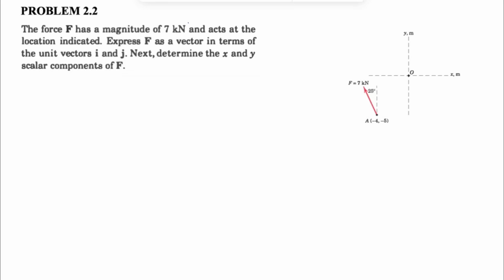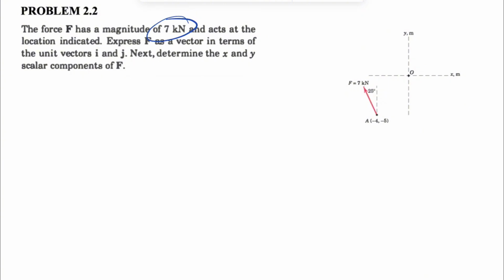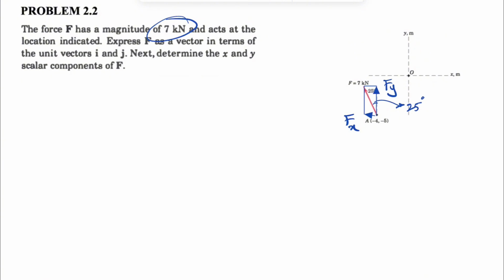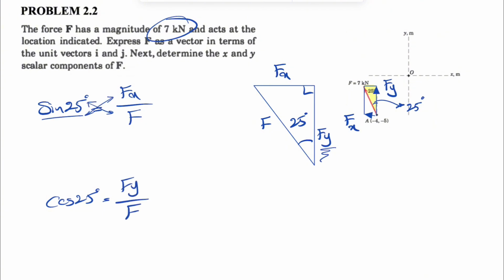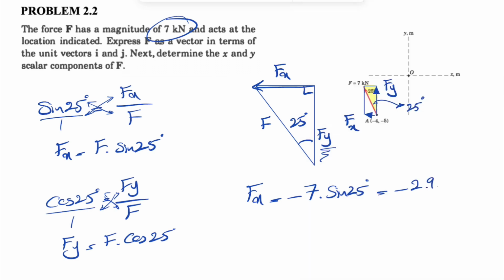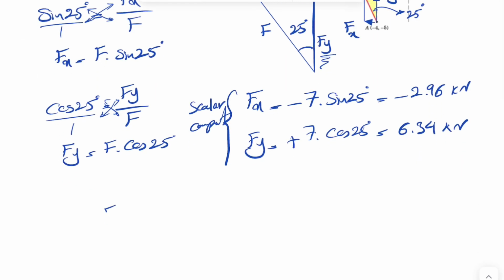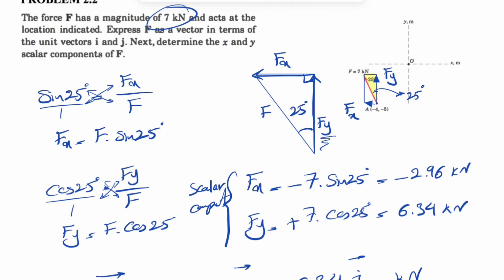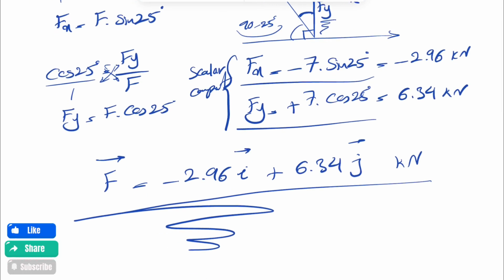Problem 2.2 | The force F has a magnitude of 7 kN and acts at the location indicated. Express F as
The force F has a magnitude of 7 kN and acts at the location indicated. Express F as a vector in terms of the unit vectors i and j. Next, determine the x and y scalar components of F.

teaching.